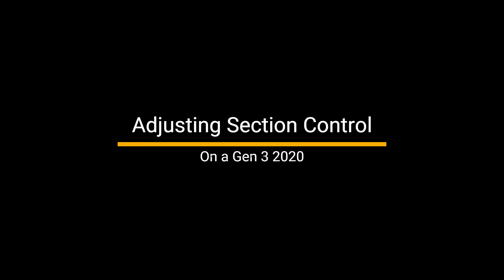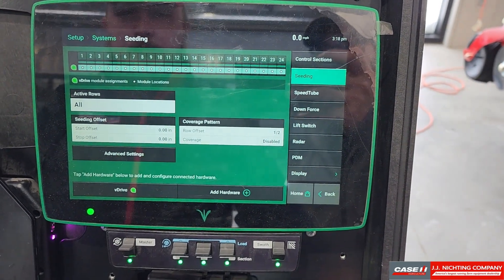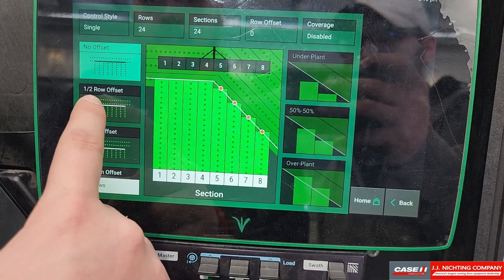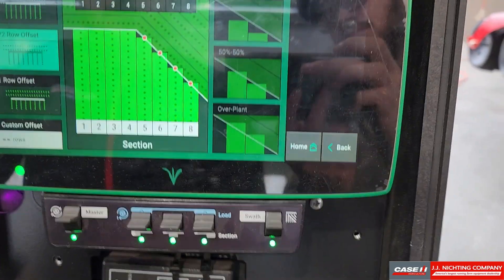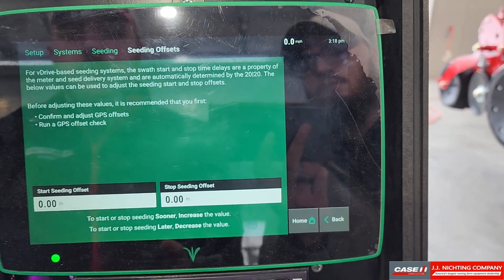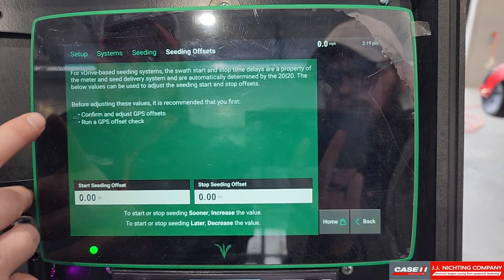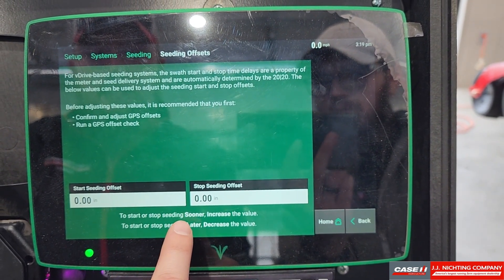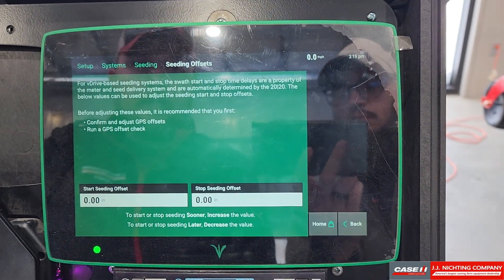Adjusting Section Control on a Precision Planting Gen 3 2020 Display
In this video, we cover how to adjust the section control for proper on and off operation on a Gen 3 2020.